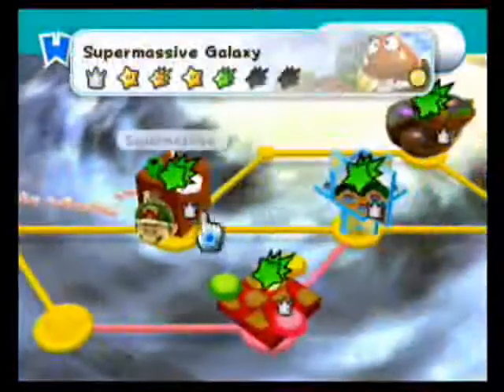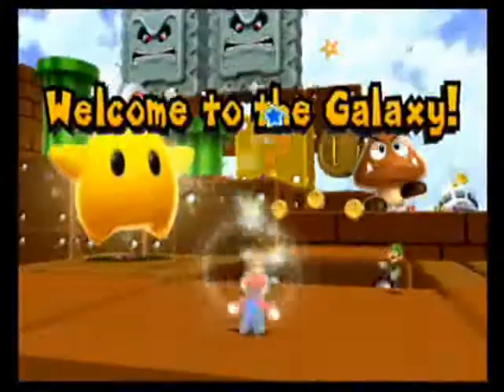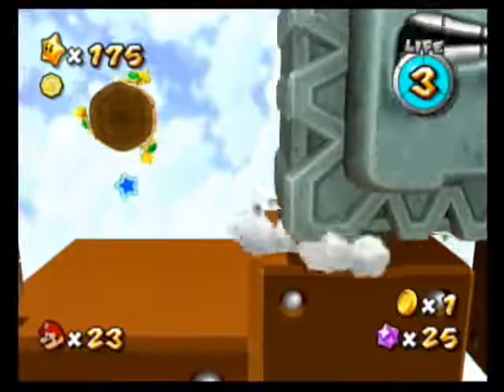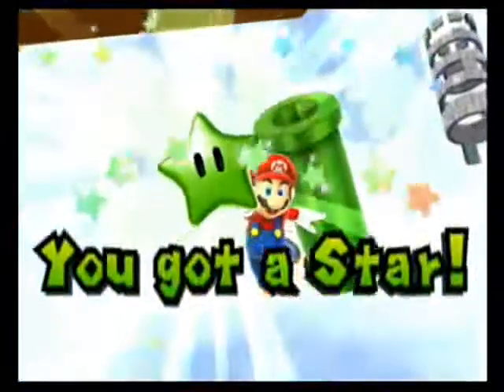Let's Play Super Mario Galaxy 2 #176: Supermassive Green Star 2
The green star is slightly forward of center laterally, and the perspective makes lining up your jump tough.